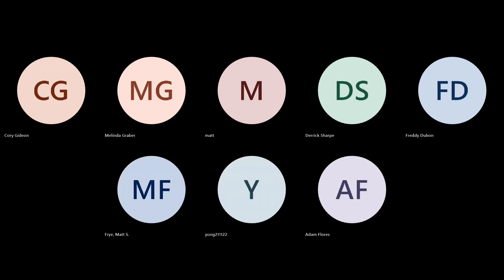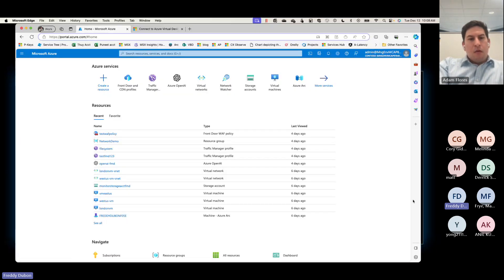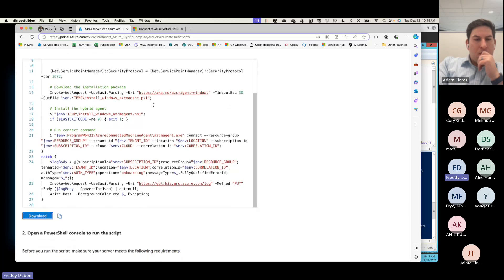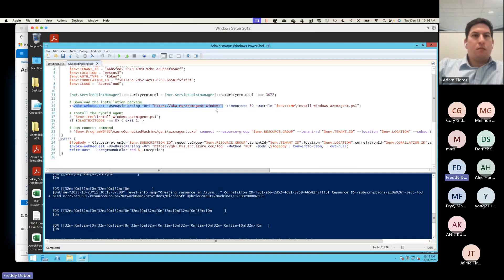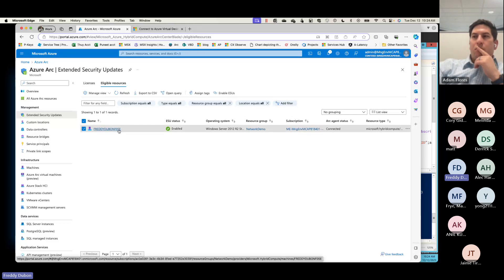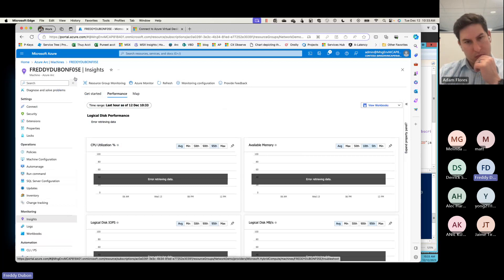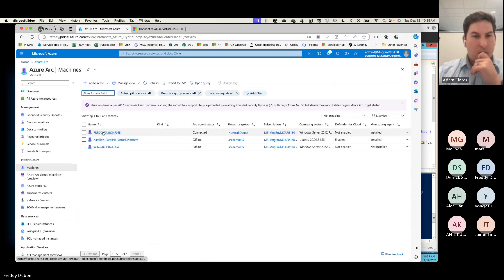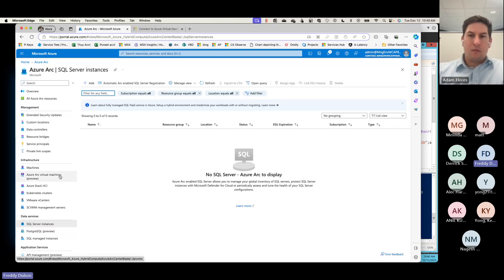Intro to Azure Arc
Azure Arc is a multicloud and on-premises management platform that simplifies governance and management by delivering a consistent way to manage your entire environment together by projecting your existing non-Azure and/or on-premises resources into Azure Resource Manager. It provides a centralized, unified way to manage virtual machines, Kubernetes clusters, and databases as if they are running in Azure. You can use familiar Azure services and management capabilities, regardless of where your resources live. Azure Arc enables you to continue using traditional ITOps while introducing DevOps practices to support new cloud native patterns in your environment. It also allows you to configure custom locations as an abstraction layer on top of Azure Arc-enabled Kubernetes clusters and cluster extensions.